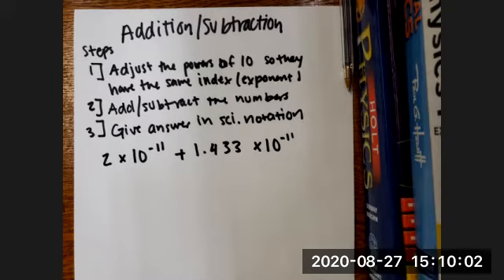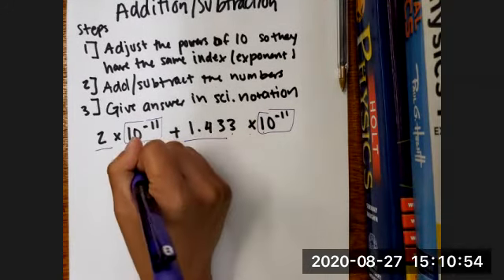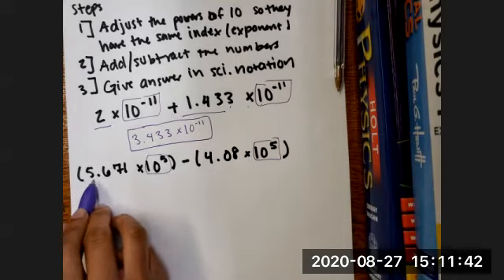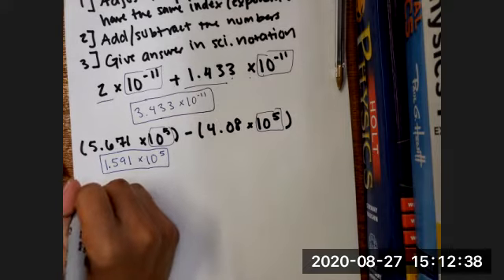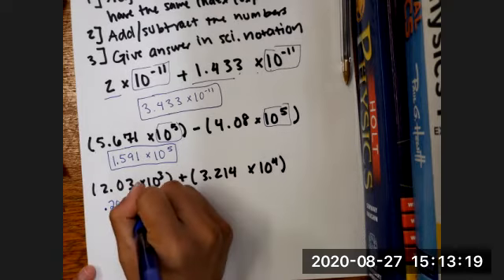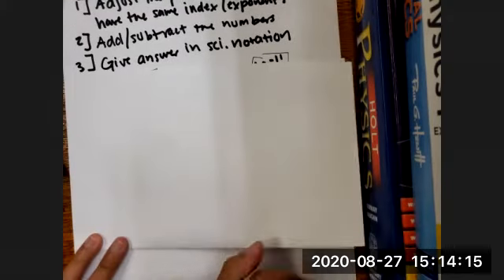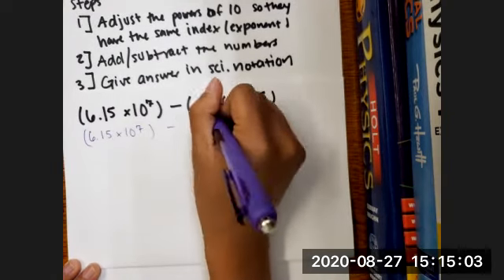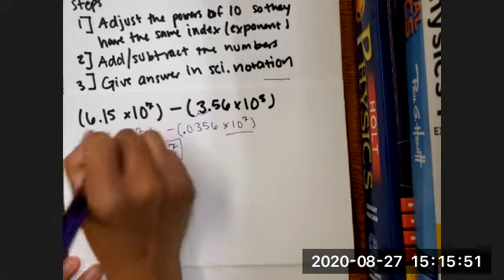General Physics Office Hour: Addition/Subtraction for Scientific Notation